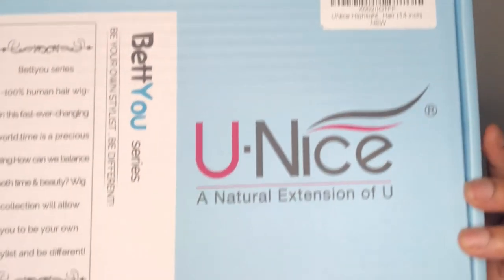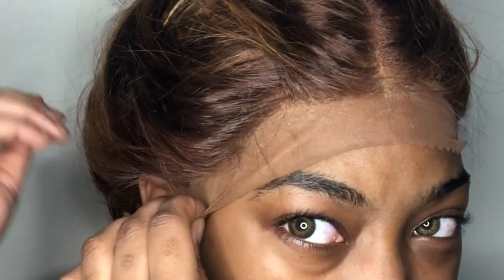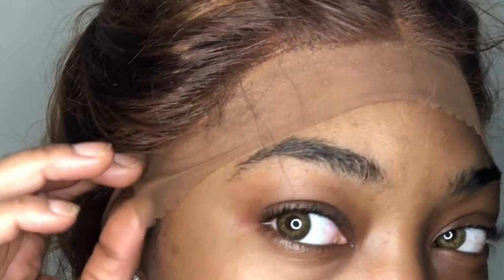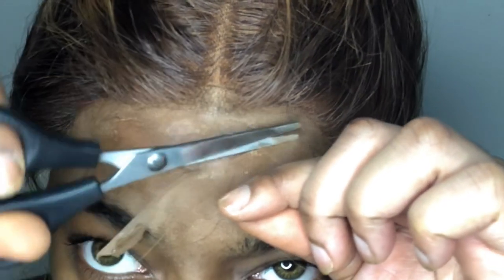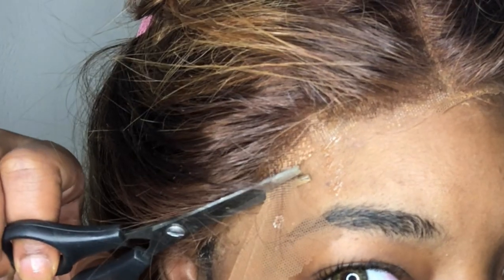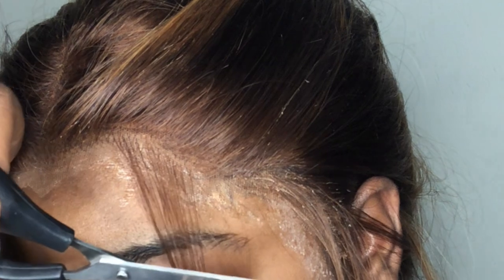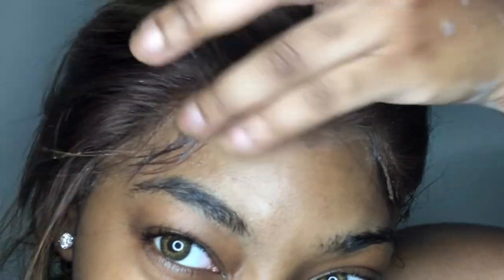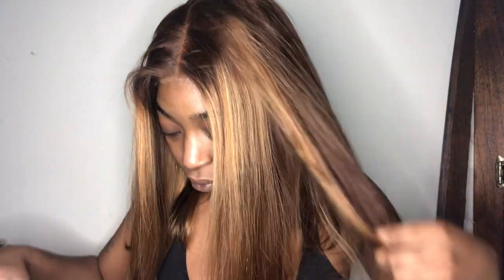SUMMA BOB WIT DA HIGHLIGHTS 🥵🔥 13X6 AMAZON LACEFRONT BOB UNICE HAIR | AFFORDABLE WIGS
Hair Details:
+ link to same ombre highlight Color Wig in video

UNice New arrival Trendy Wigs
★curly lace front human hair wigs➤:
★1b/4color Ombre lace front bob wigs:
★13x4 highlight lace front wigs➤:
★Glueless body wave human hair wig with bangs:➤
★Glueless straight human hair wig with bangs ➤
★Green Color lace front bob wigs ➤:

Duvolle® Desire Series Styling Iron: $28.50

Slay this summa OK